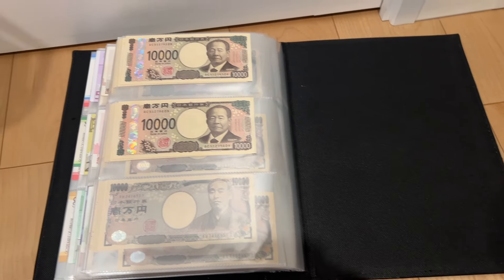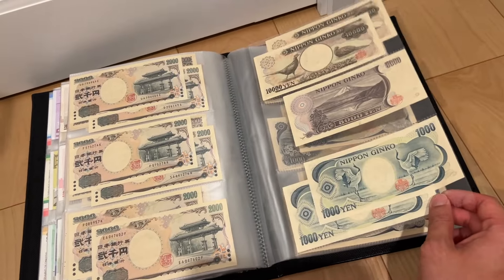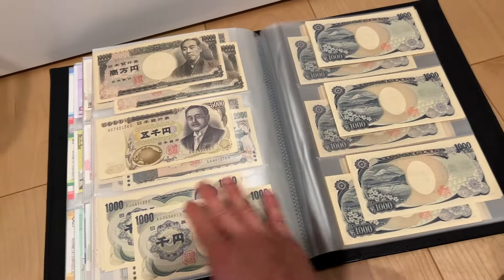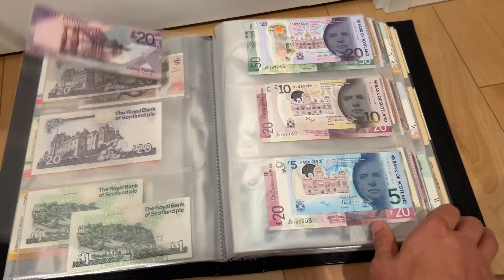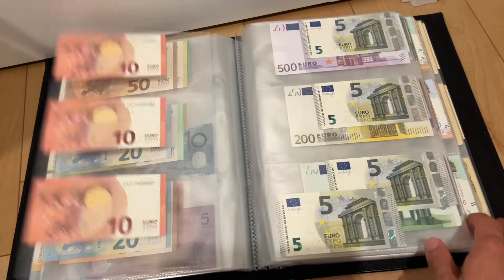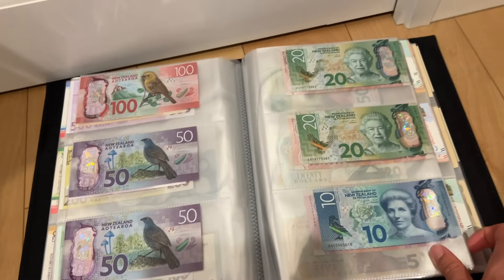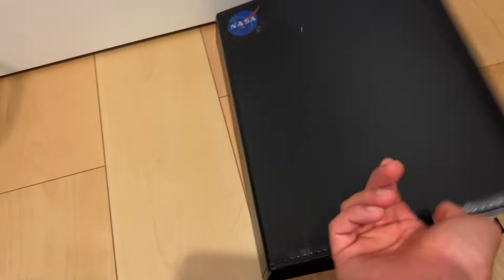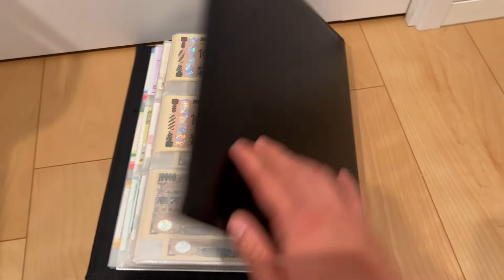New Notes from Japan and Album rearranged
Greetings from Johan's Banknotes,

Check out the FULL-SET of Japanese Yen Series F. I now have FULL-SETS of Japanese Yen banknotes of Series C, D, E and F. I haven't gotten around to finding Series B and Series A. Considering I live in Japan, I am at a major advantage but I am just constrantly distracted in expanding my collection of other countries. I should make this a priority soon.

This year, I've spent heavily on Bank of England notes. I got King Charles notes and Series D notes, I got a note for Series E, I am a few notes away for completing sets.

I've also spent quite big on Canadian notes which I am really happy about. What an exciting world to explore.